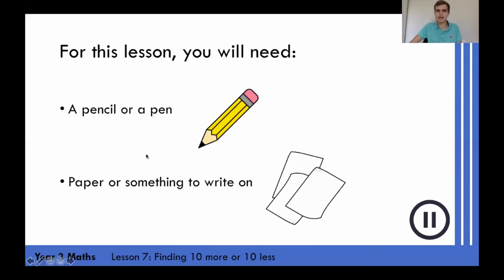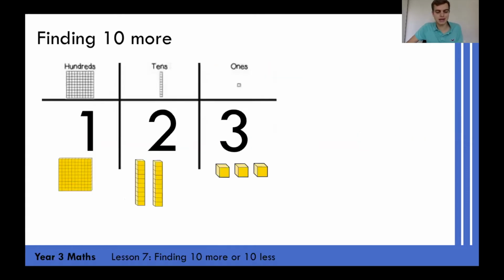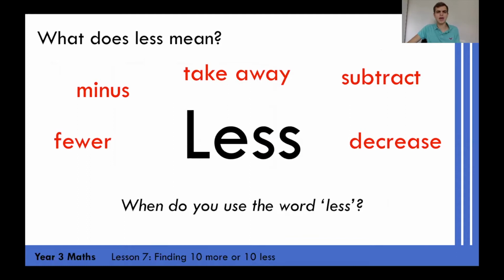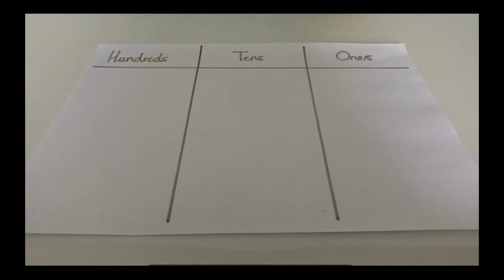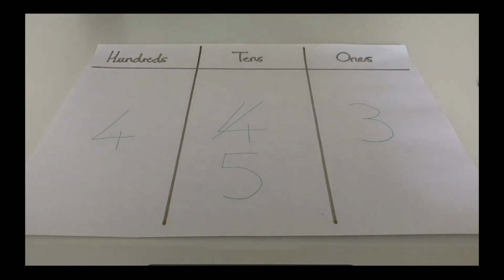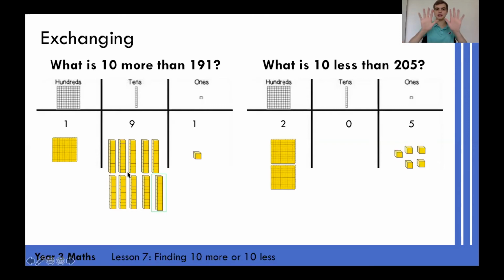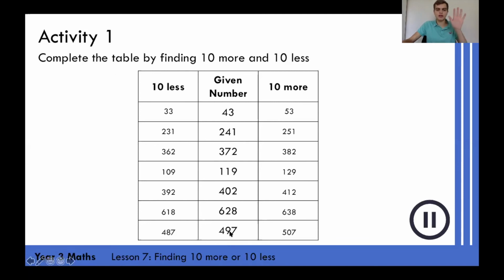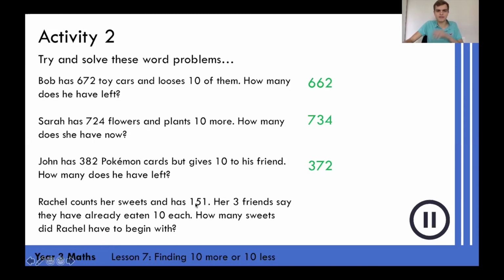Year 3-Day 7-Maths